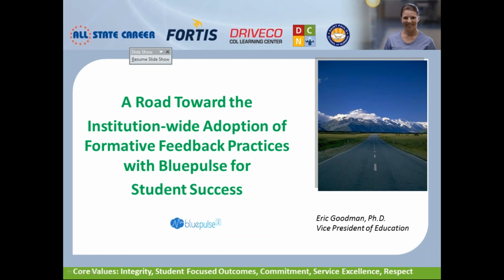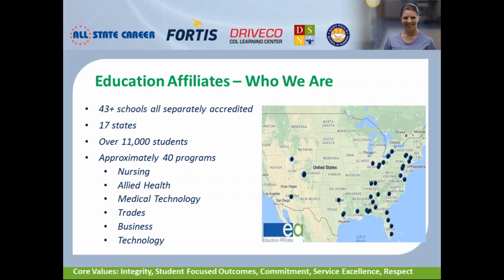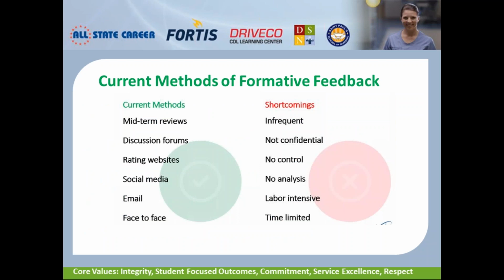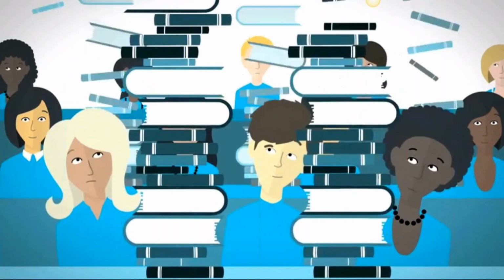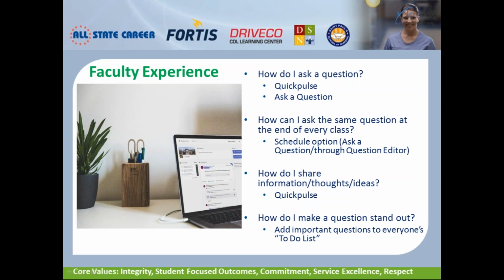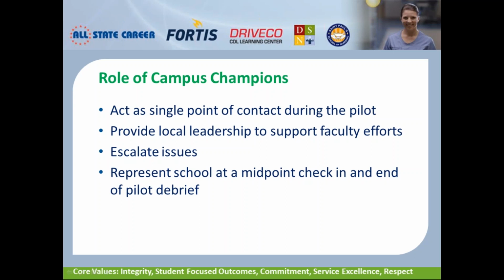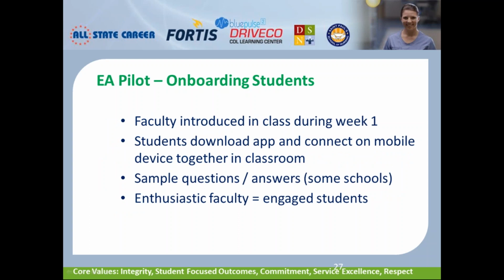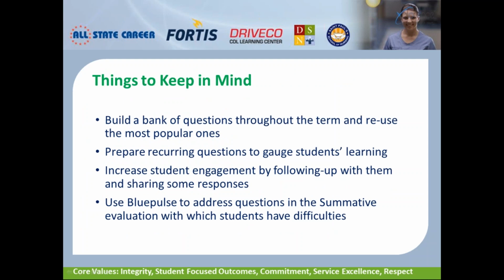Webinar: Bluepulse by Education Affiliates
A paradigm shift in assessment culture has emphasized the importance of on-going formative assessment feedback to monitor student learning experience, which can be used by instructors to improve their teaching and by students to improve their learning achievement. Education Affiliates operates a network of post-secondary schools offering various career programs such as nursing, medical, dental, and business in over 45 locations across the United States. In this community-led webinar, Education Affiliates will share its experience in piloting Bluepulse for formative feedback, lessons learned, opportunities, challenges, and strategies for institution-wide adoption of formative feedback practice with Bluepulse.
Presenter: Eric Goodman, PhD, Vice President of Education, Education Affiliates